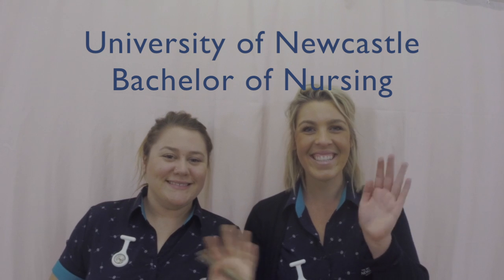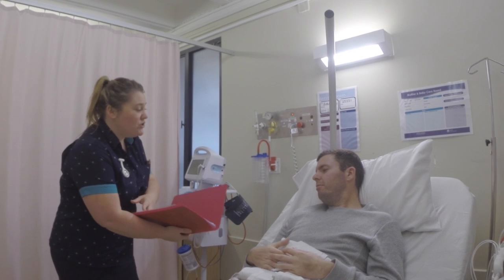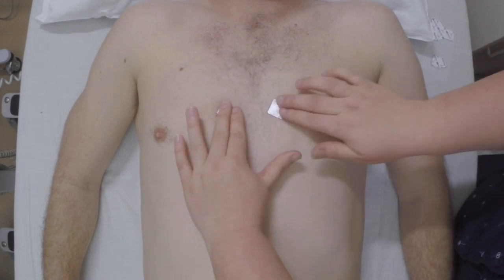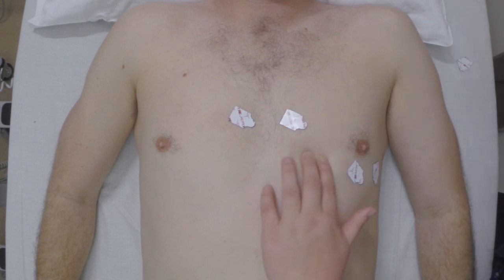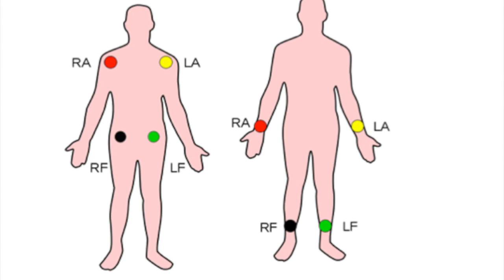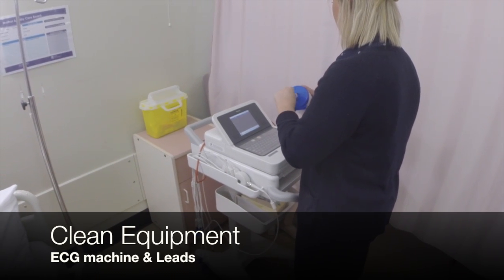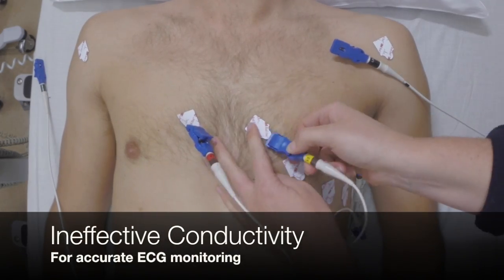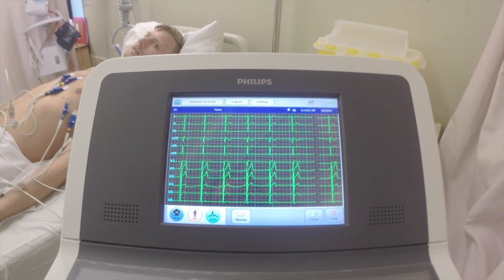Placement of Precordial Electrodes for Optimal ECG Monitoring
NURS3106 -Leading, Teaching, Mentoring and Clinical Supervision for the Health Care Professional
Assessment Item 2: Learning Resource
Students: Ashleigh Hulse & Brooke Trimble

This video is a demonstration of how to correctly place precordial electrodes for optimal ECG monitoring.
A step by step instructional/educational resource aimed at students and staff within the medical profession.